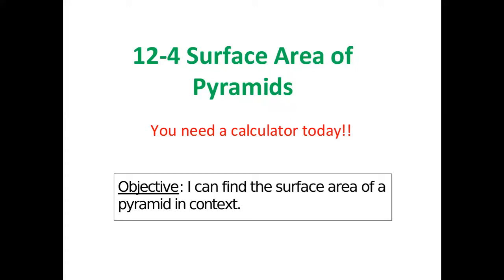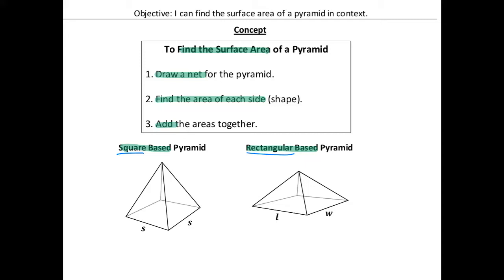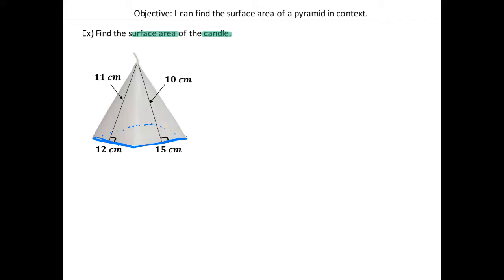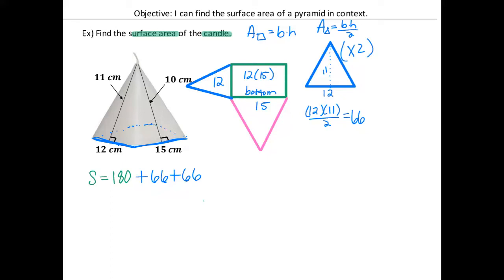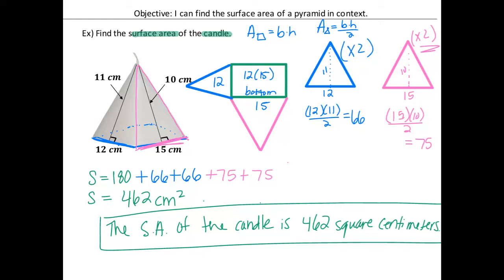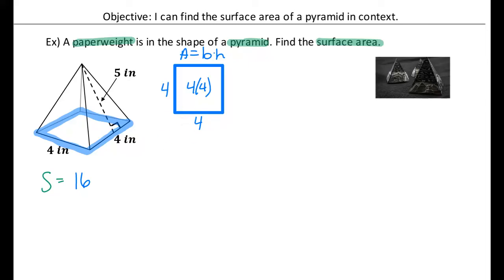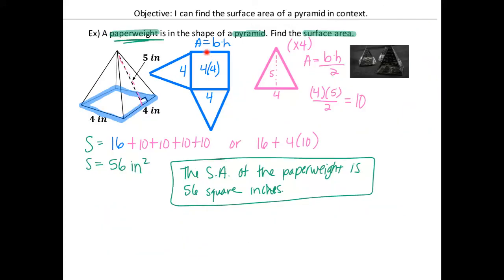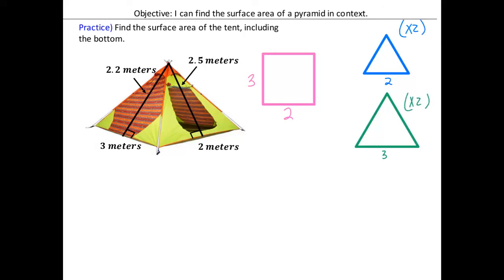12-4 Surface Area of Pyramids